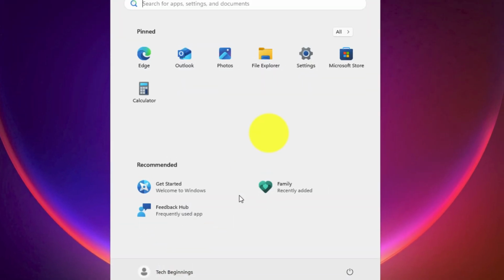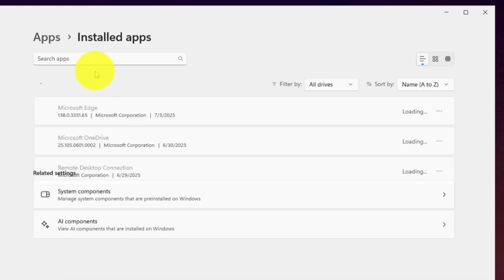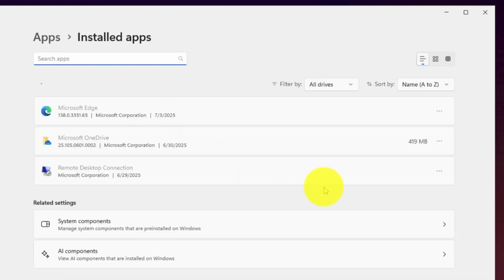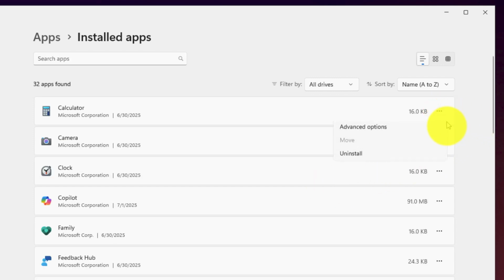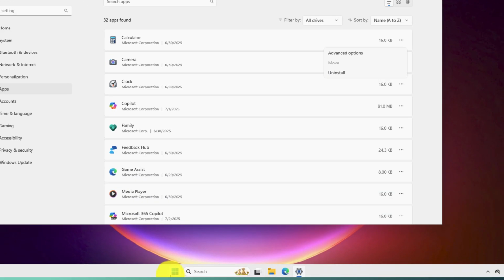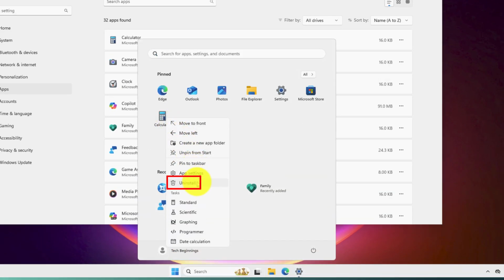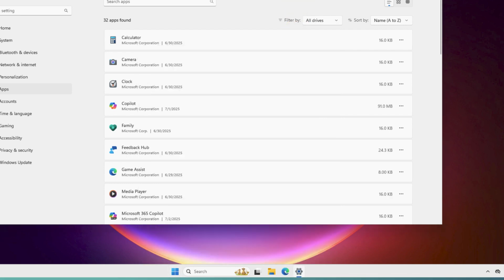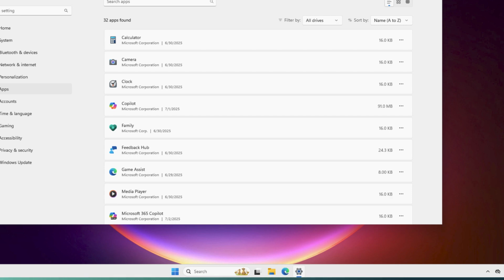How to Uninstall Apps in Windows 11 | Quick and Easy for Beginners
🗑️ Want to remove apps you don’t need anymore?
This easy Windows 11 tutorial will show you how to uninstall apps step-by-step — whether through Settings or directly from the Start Menu.

✅ Use Settings to remove installed apps
✅ Right-click to uninstall from the Start Menu
✅ Bonus tips for stubborn programs

🎯Chapters:
0:00 - Intro
0:28 - Uninstall Using Settings
0:50 - Uninstall Using Start Menu
1:01 - Extra Tips
1:10 - Closing